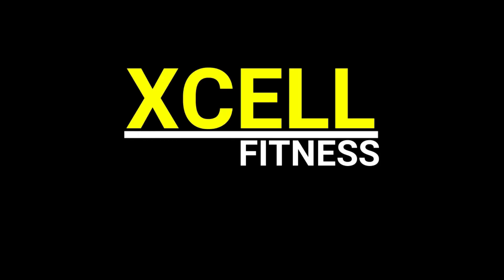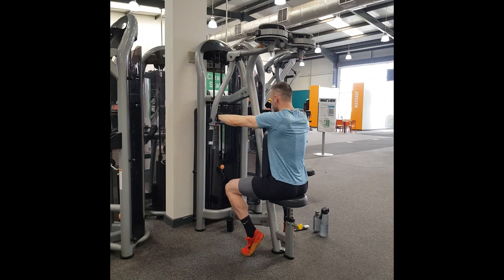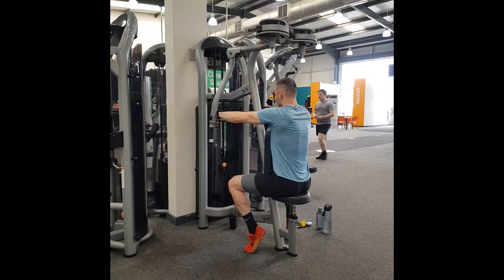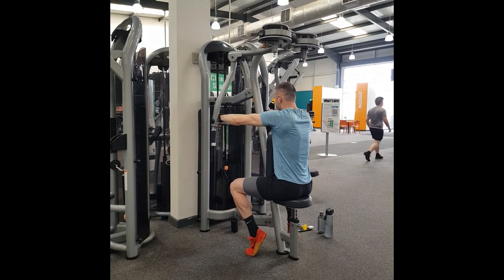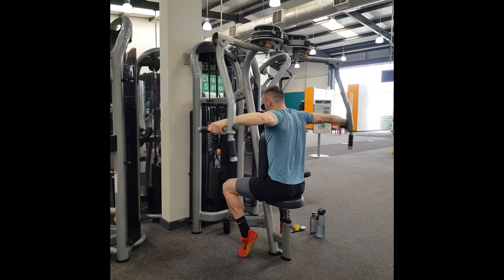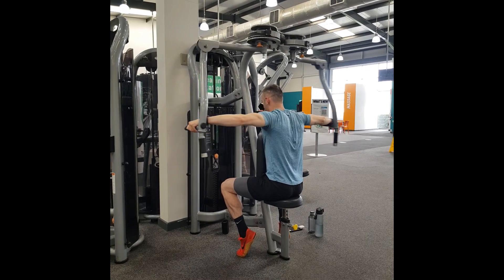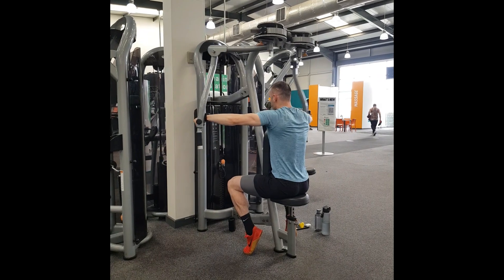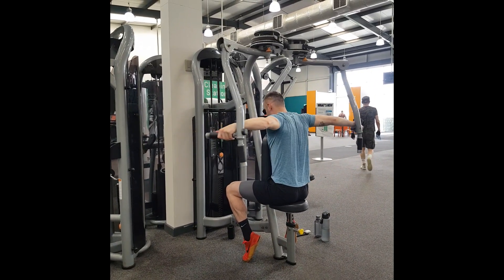The Seated Rear Delt Fly Machine